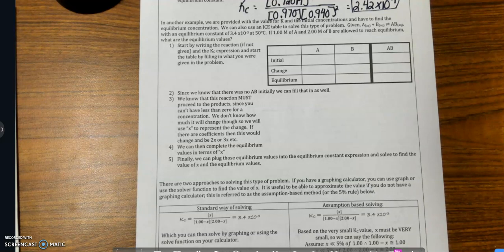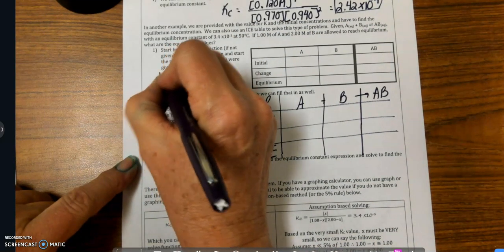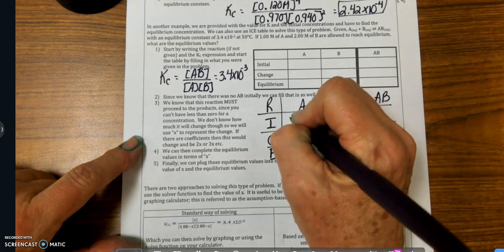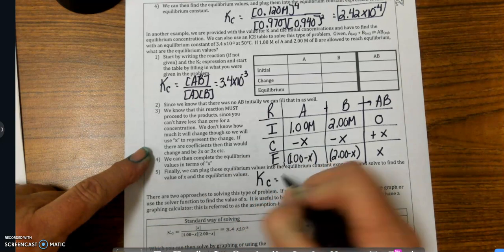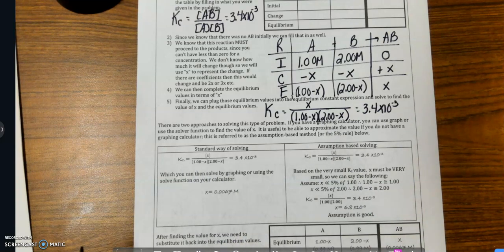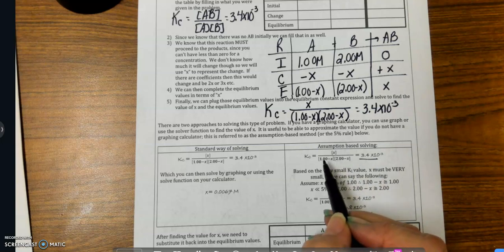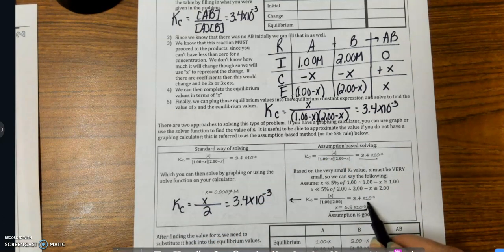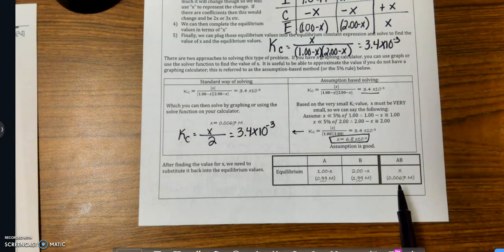Problem 2 7 7